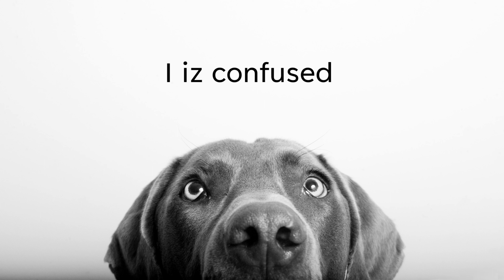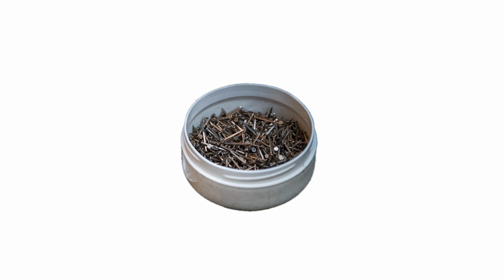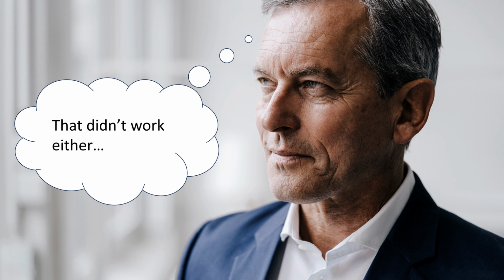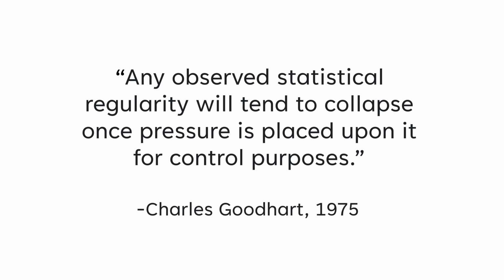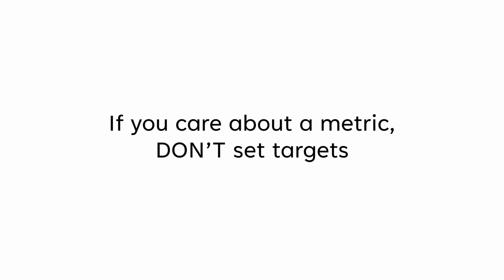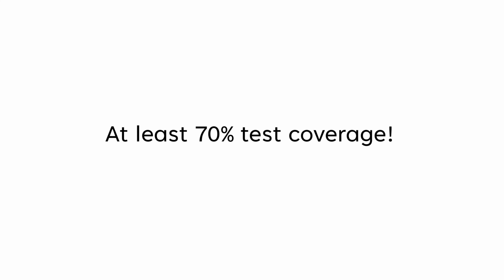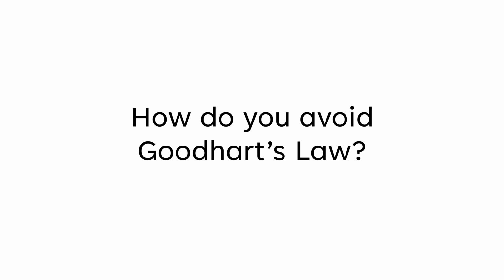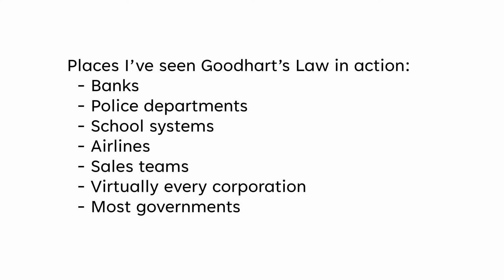Goodhart's Law: How to Destroy Productivity - Five Minute Friday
Some goals actually destroy productivity.  Learn how it happens, how to avoid it, and why Goodhart's Law is so important in five minutes (or less).